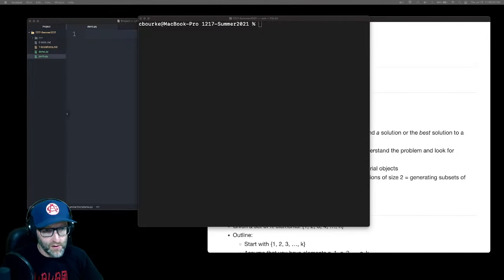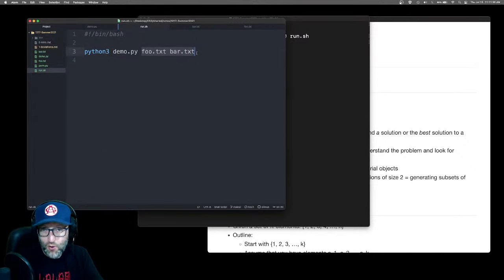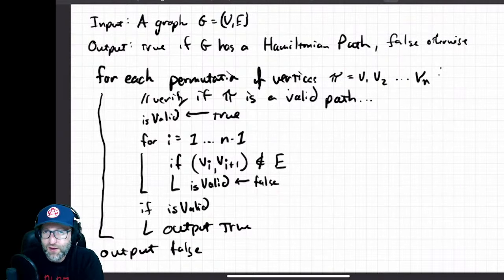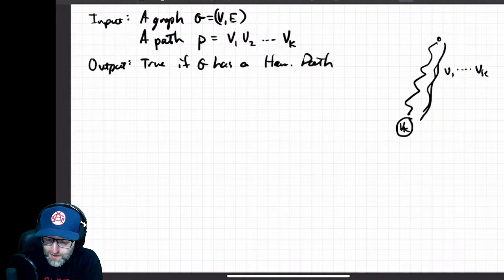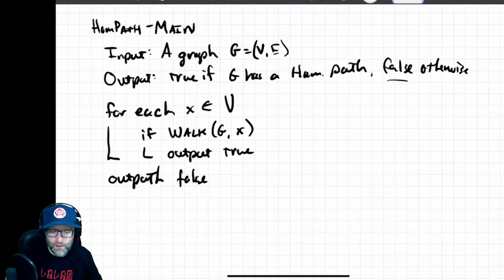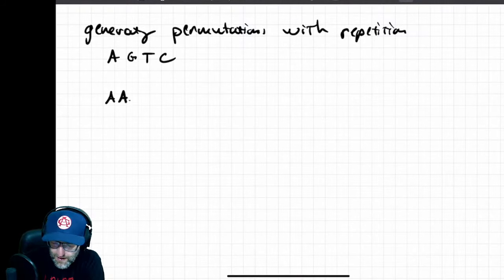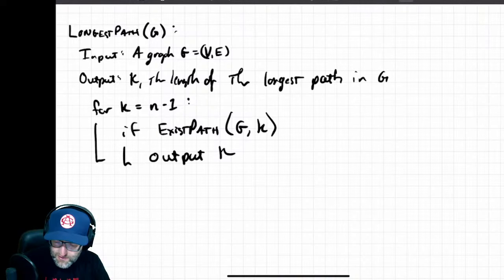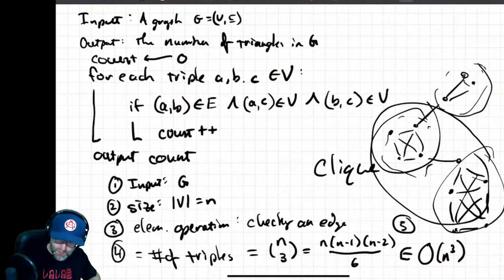1.3 - Brute Force Algorithms (2021/07/15)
We continue with brute-force algorithms.